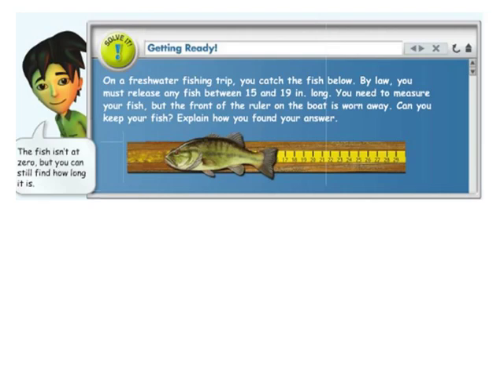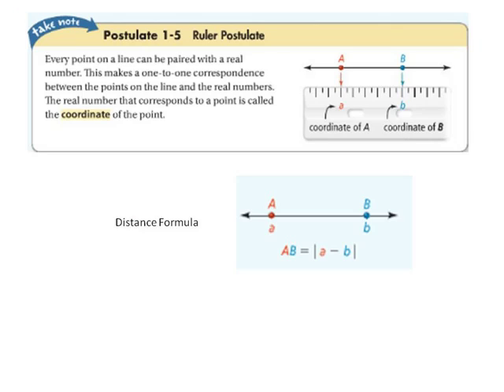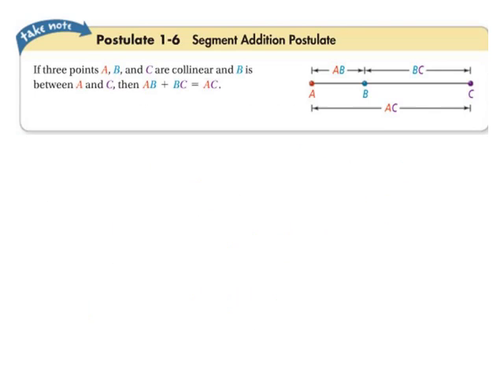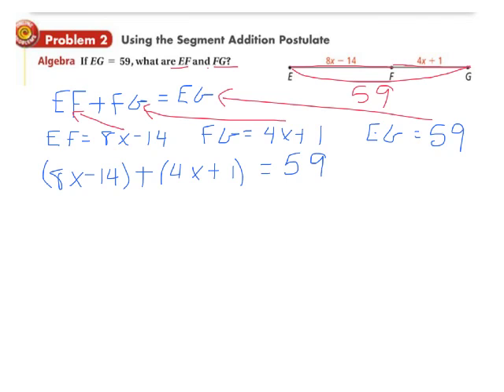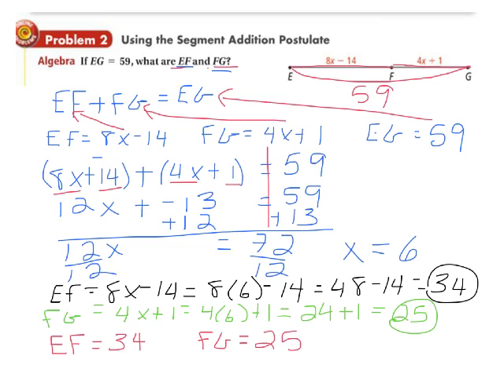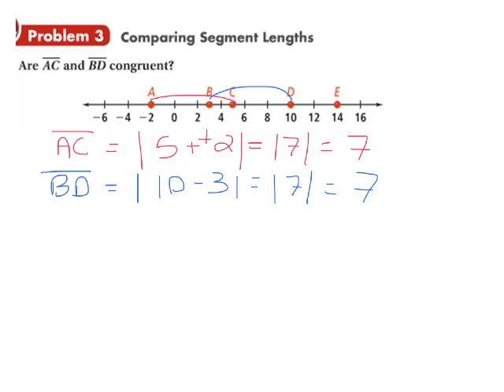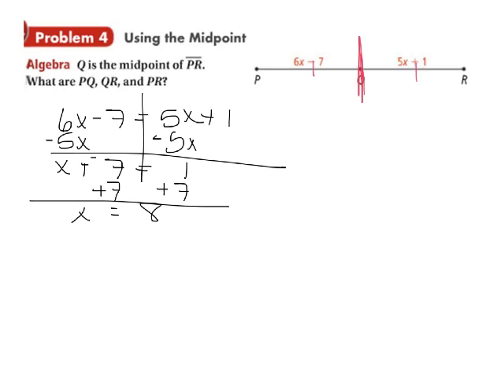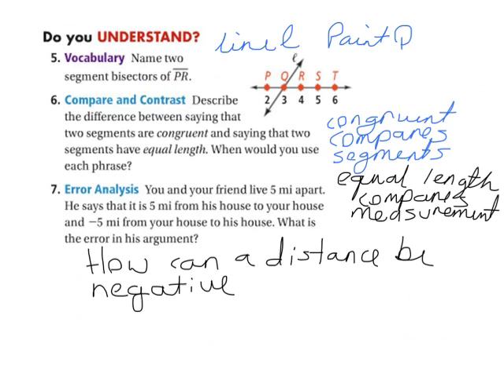Geo 1 3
measuring segments